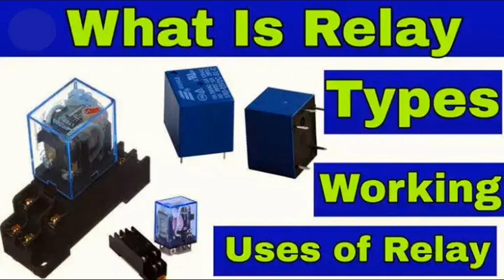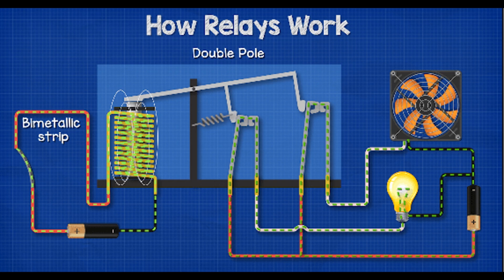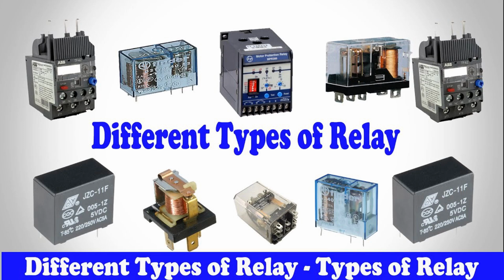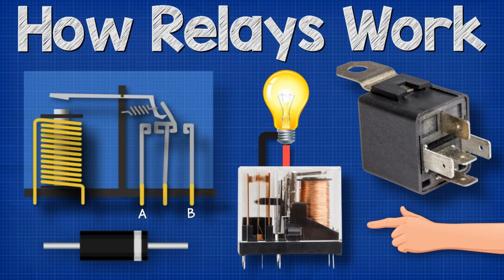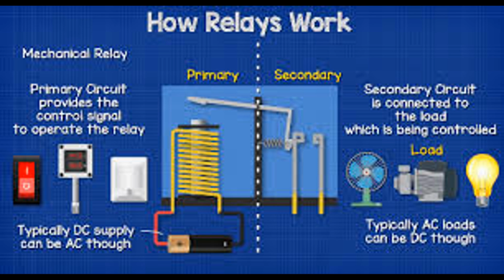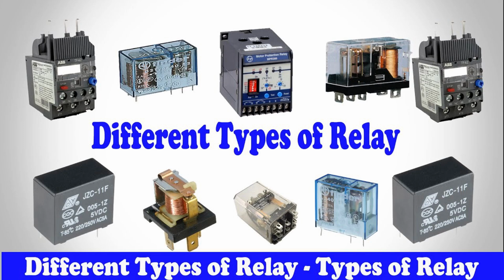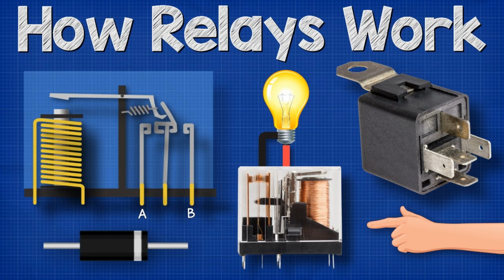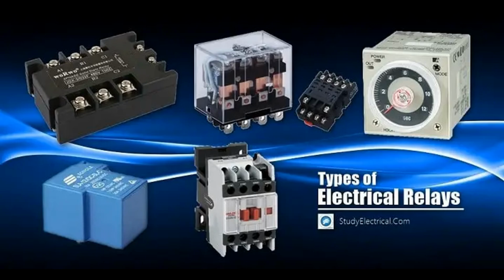How Relay Functions in Electrical Electronics.